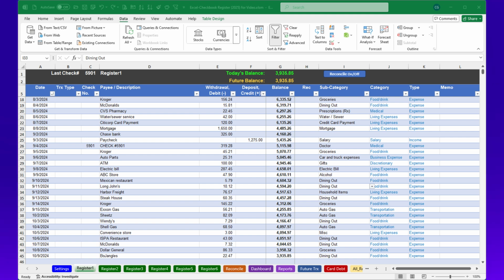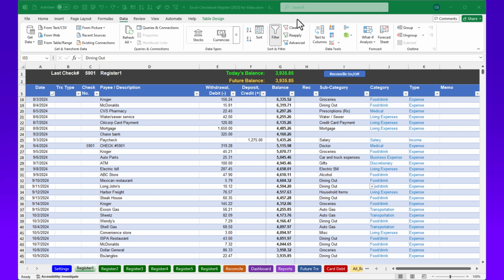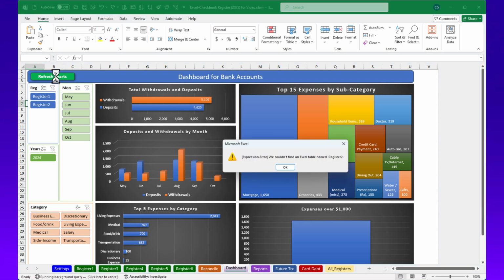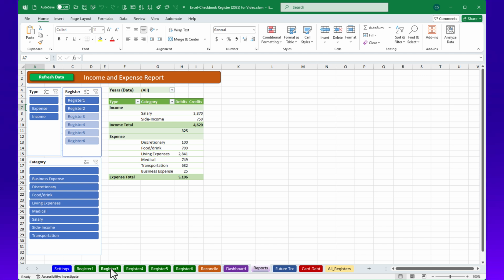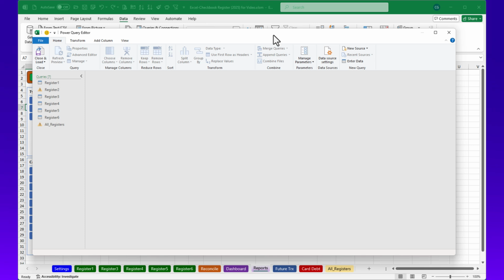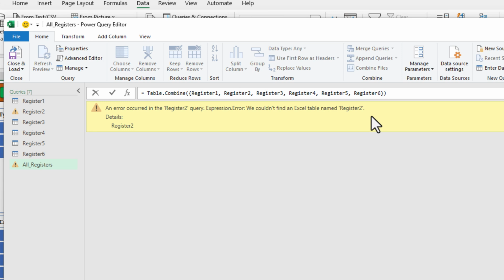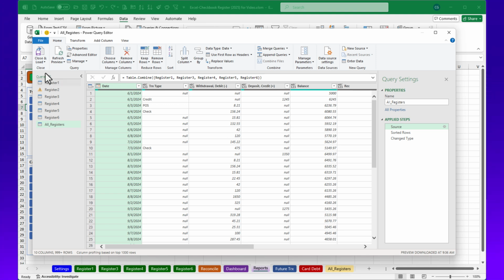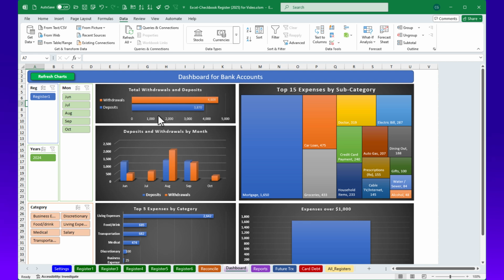Excel Checkbook - Fixing Power Query When a Register Has Been Deleted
For users of my Excel Checkbook spreadsheet (2024 or 2025 version), here's one way to fix the issue of accidentally deleting a register worksheet which results in a power query error on the dashboard and reports screen.

The alternative fix is to download a fresh copy of the spreadsheet and copy/paste your transactions. See this video for step-by-step instructions.